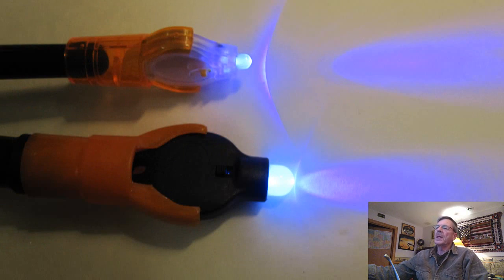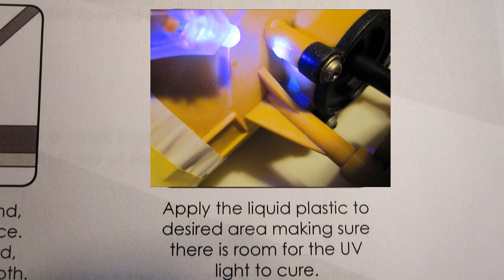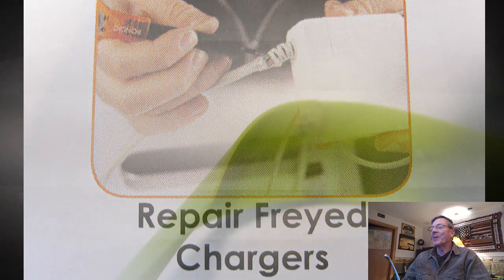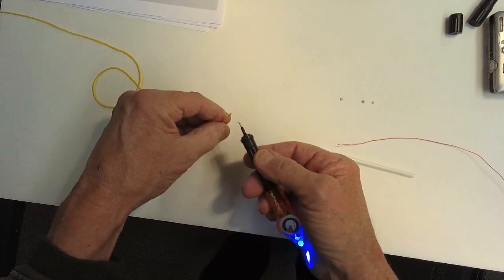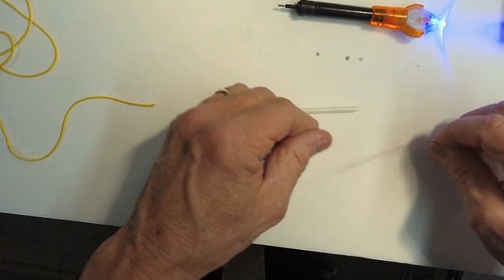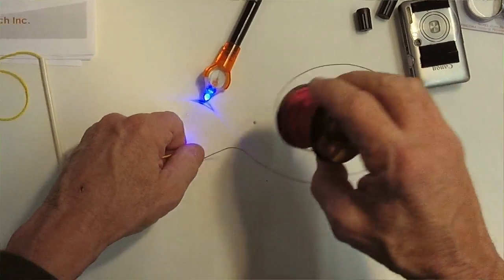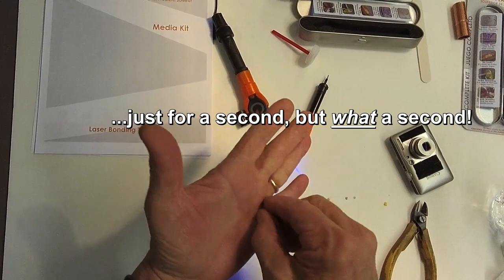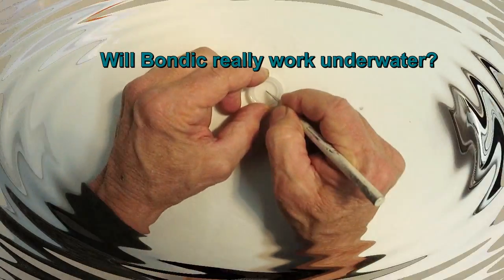" 4 second Laser Welding" Underwater? Does Bondic Laser "Glue" work underwater as on TV?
* Industrial size now too!  A modeler’s new best friend?  This Bondic has been tested and tested by me. (See the HOT drying temperature too!)  I really wondered how, or if it would work underwater as they advertise? So here is the test and some practical applications a seen in everyday chores.
Bondic is an All Purpose-Instant Fix. Faster And Stronger Than Any Glue, Adhesive Or Epoxy! Non Toxic, Made In The USA! Up To 200 Fixes! The World's First Liquid Plastic Welder! Bond, Build, Fix And Fill Anything In Seconds!

THE BONDIC® PRINCIPLES
• Bondic® works best on rough surfaces and even better with undercuts
• Bondic® solidifies only by exposure to UV light (LED included)
• Bondic® works best in layers (the maximum thickness of one layer is 1- 1.5 mm)
• Bondic® works best when the surface is clean and free of grease
• Bondic® is solvent free, which is one reason why it doesn't dry out
• Bondic® is a liquid plastic welder that should be used with the principle of welding and not gluing

Bondic® is the world's first liquid plastic welding tool! It's not a glue, so don't use it as one! It's the ONLY product that works where glue fails! It's a liquid plastic that never dries until you want it to! Simply squeeze out the desired amount and use the UV LED Light to cure it in 4 seconds and it's done, the world's fastest drying bond! You'll be amazed how fast it works!  I got the Pro kit when I reordered, with the bigger pen and bigger light.
Specs:
Bondic® is both heat and water resistant, as well as resistant to acids, oils, and lubricants! The uses for Bondic® are endless. Replace and restore substances (reparation). Setting elements and objects (temporarily or permanently). Control over adhesive strength on difference surfaces. Joining objects by integrating undercuts in the construction. Filling and Sealing. Mold Making. Bondic® can be molded, milled, filed, painted, polished and sanded, so you can customize any repair! Bondic® is lightweight, portable, and can easily fit in your pocket, so you can take it on the go! Bondic® fixes the broken pieces of the world, one bond at a time!

Thanks  kindly for watching.
Dave Herbert
AMA L-8221
CD/LM/Scientific